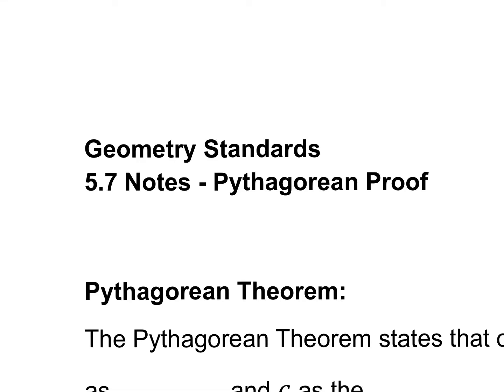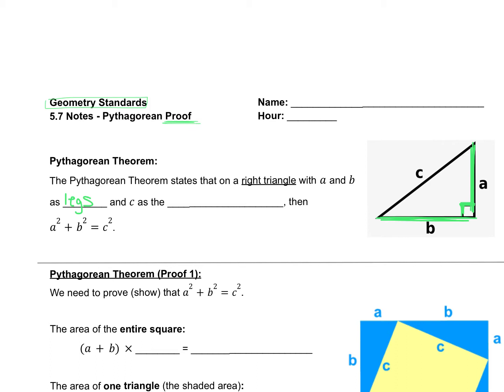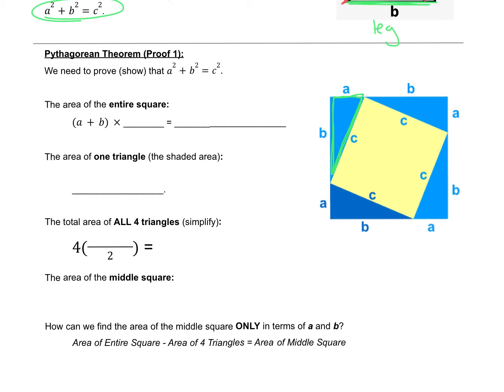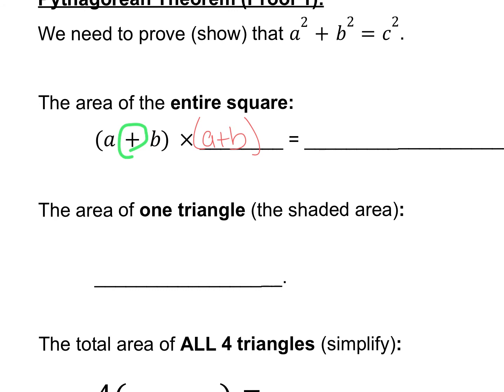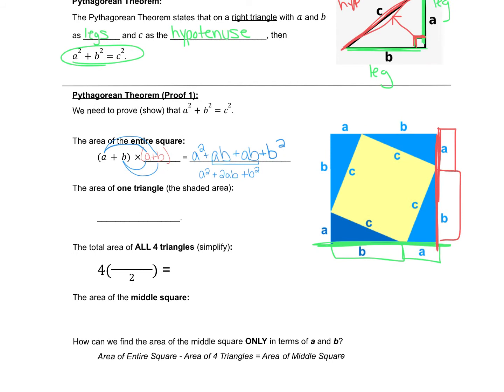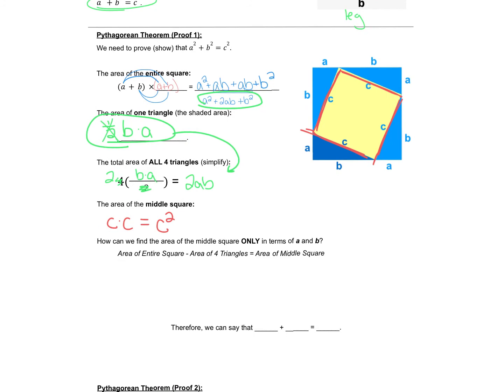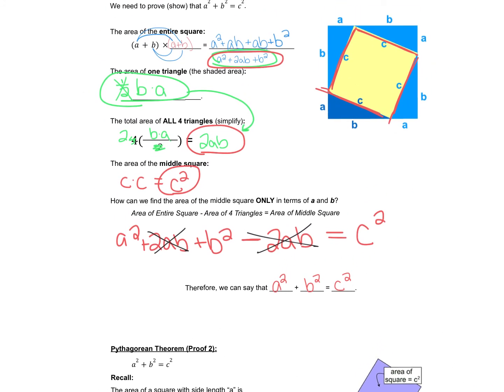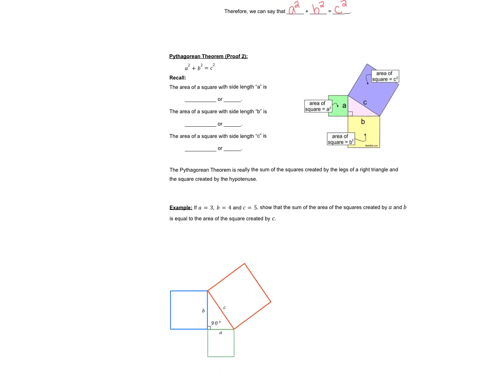5.7 Day 1.mp4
1 proof to Pythagorean Theorem